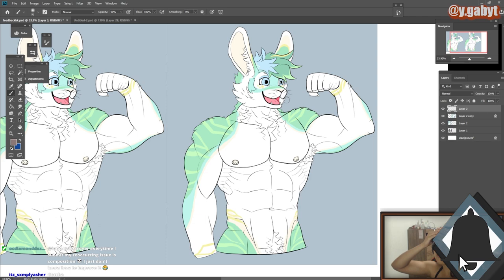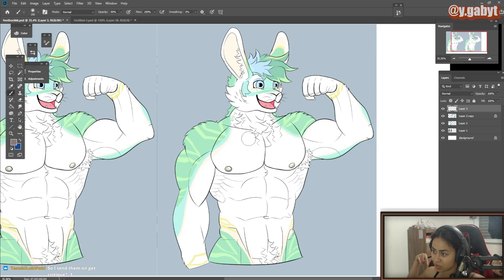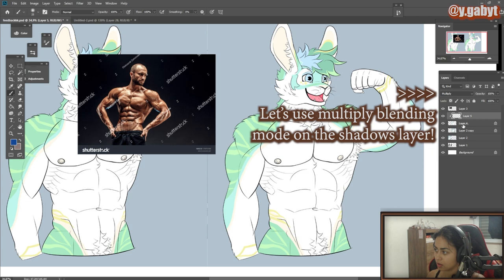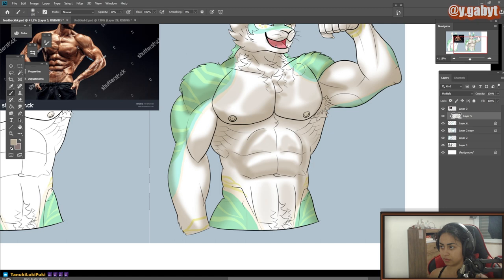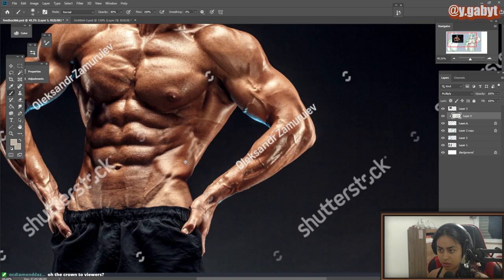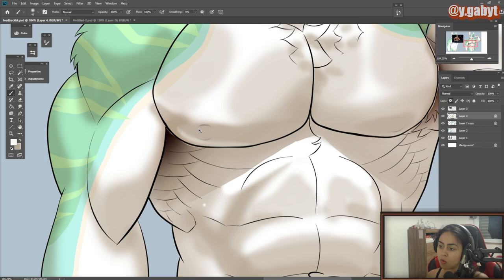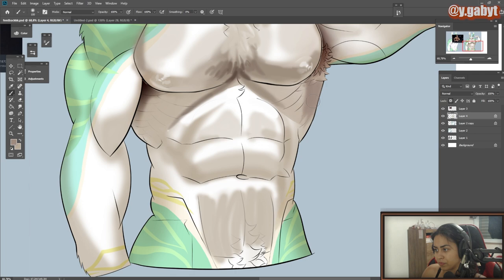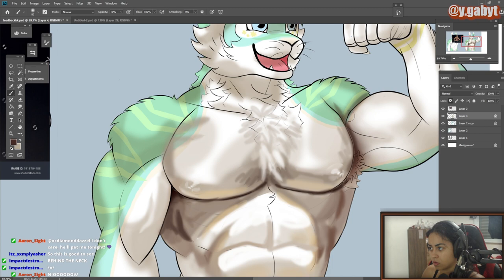EVEN MORE MUSCLES 😆Feedback Digital Art #21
Improve your art with me and get ALL the streams saved and more!

some cool people that i admire:
WillD
Neytirix
Clockbirds
Remarin
RossDraws
Viviziepop